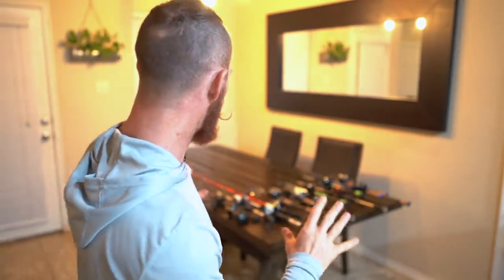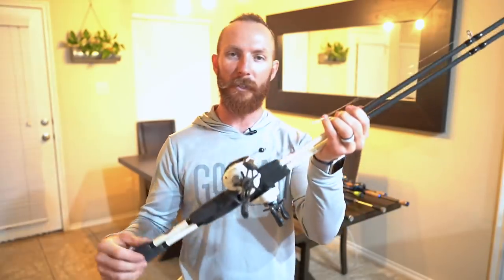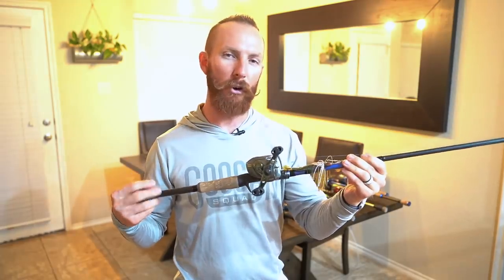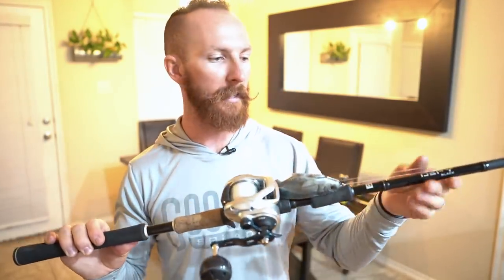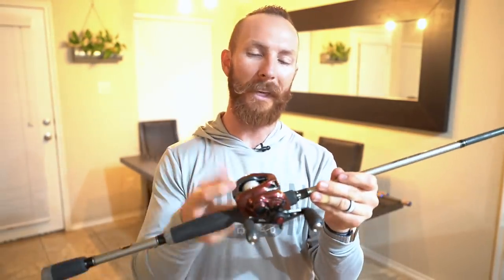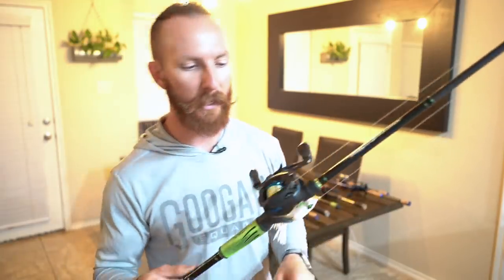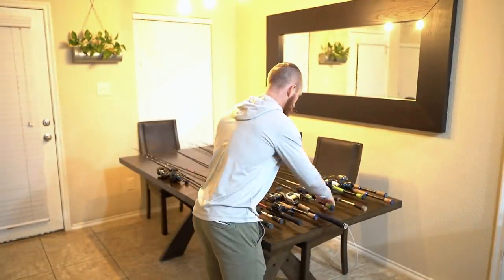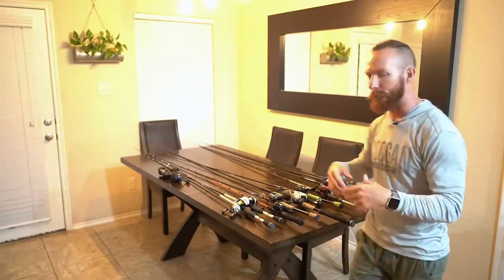WESTIN SMITH’S ROD & REEL ARSENAL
RODS INFO UPDATED SHORTLY ⚠️